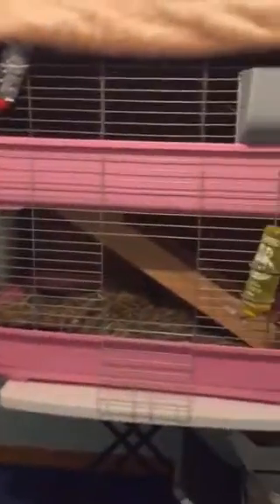A look around and Scarlett Rose